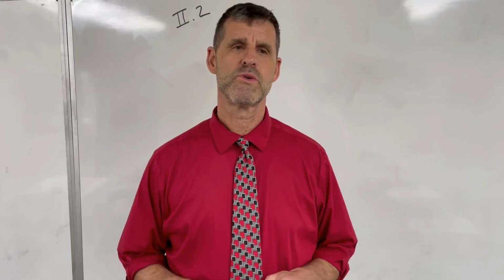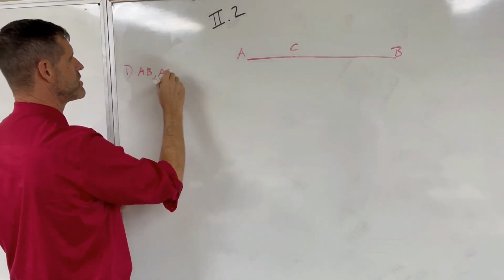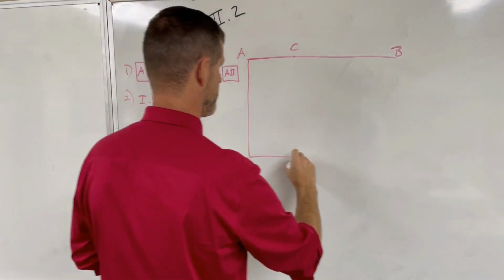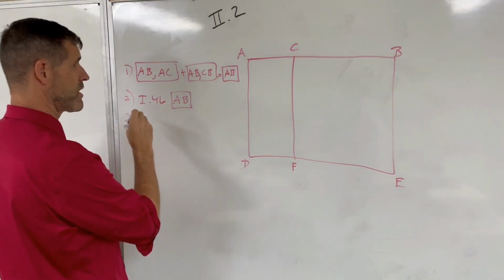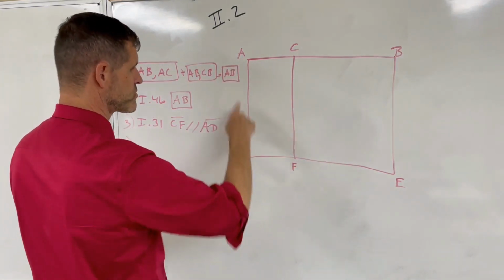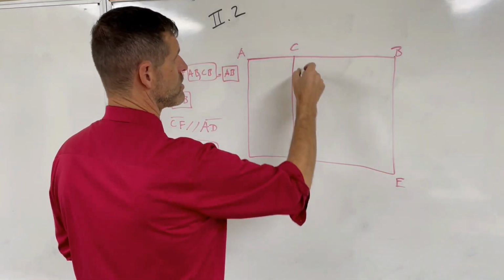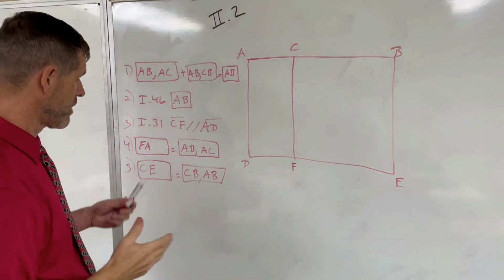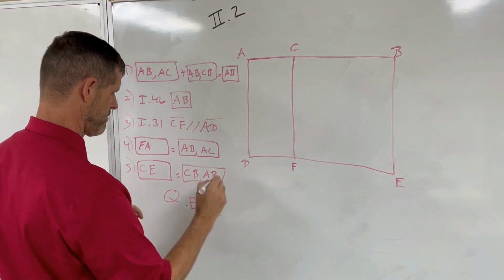Euclid's Elements: Book 2, Prop 2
Mr Bradley's step by step board presentation of Book 2, Proposition 2: "If a straight line be cut at random, the rectangles contained by the whole and both of the segments are equal to the square on the whole."